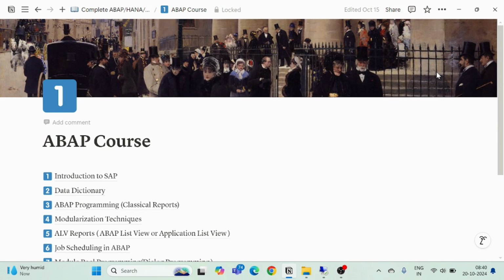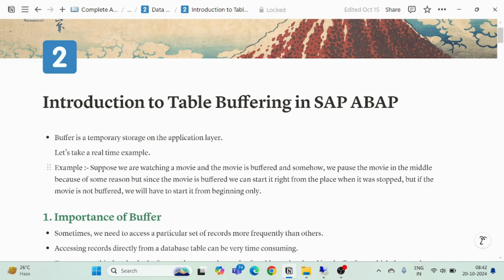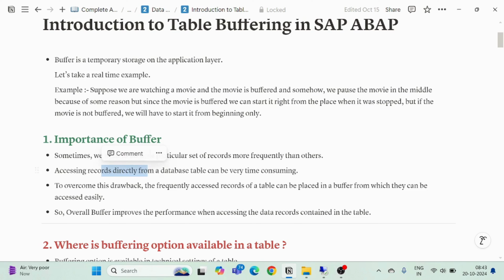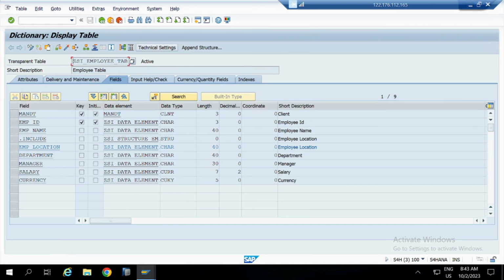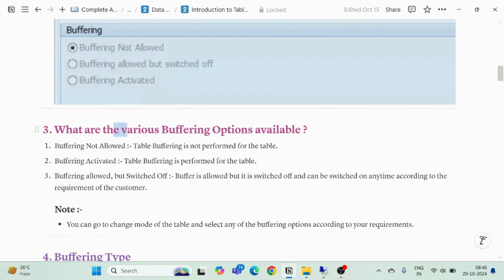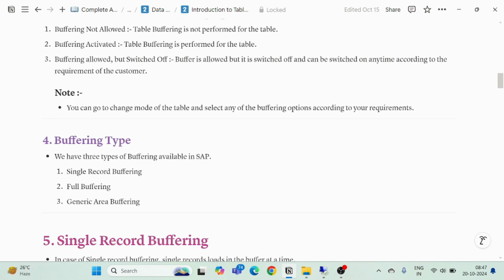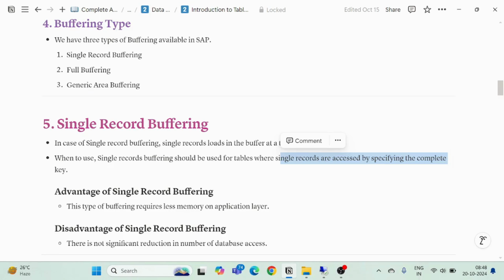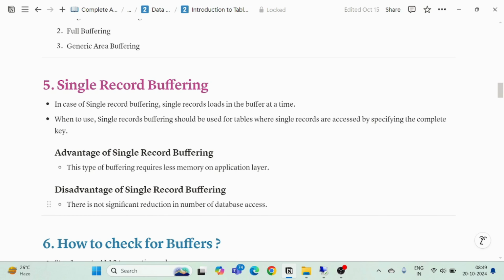12. Introduction to Table Buffering in ABAP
🚀 Boost Your SAP ABAP Skills: Understanding Buffering for Optimal Performance! 🚀

In this video from the Complete ABAP + HANA course, we dive deep into the concept of Buffering in SAP and how it enhances system performance. Ever wondered why buffering is crucial? Let's take a real-life example – imagine watching a movie that's already buffered and paused in the middle. When you resume, it plays right from where you left off. Without buffering, you'd have to start over from the beginning! In SAP, buffering works in a similar way, storing frequently accessed data for faster retrieval and reducing time-consuming database accesses.

🔍 In this video, you'll learn:

1. Importance of Buffering: Discover how buffering improves data access speed and boosts system performance.

2. Where to Find Buffering Options in a Table: Explore how to enable or adjust buffering settings in technical tables.

3. Types of Buffering Options: From "Buffering Not Allowed" to "Buffering Activated," learn about the different configurations available.

4. Types of Buffering in SAP: Understand Single Record Buffering, Full Buffering, and Generic Area Buffering – and when to use them.

5. Single Record Buffering: Uncover the pros and cons of this type of buffering, and why it’s ideal for tables accessed by single keys.

🔑 Bonus Tip: Want to know how to configure the right buffering option for your SAP tables? We’ve got you covered with a detailed explanation!